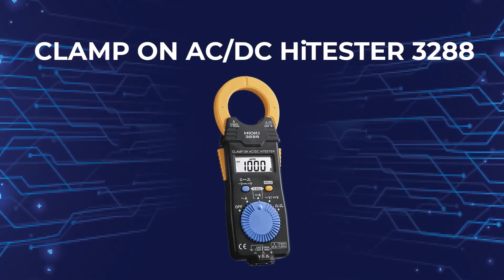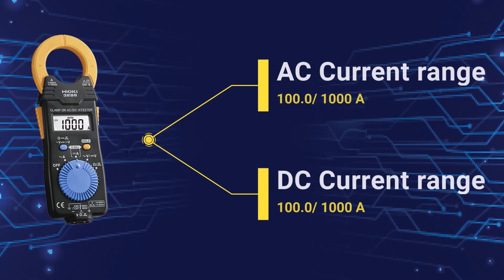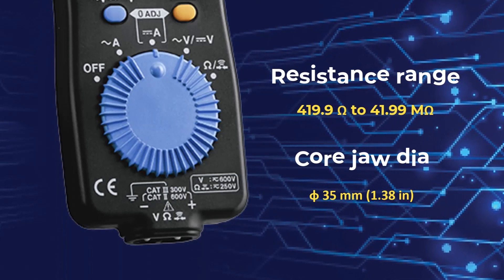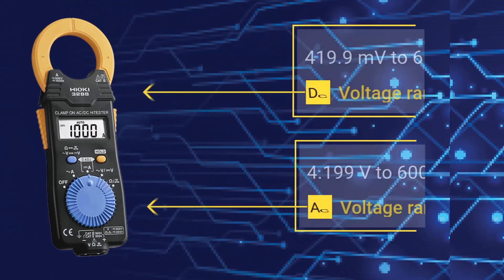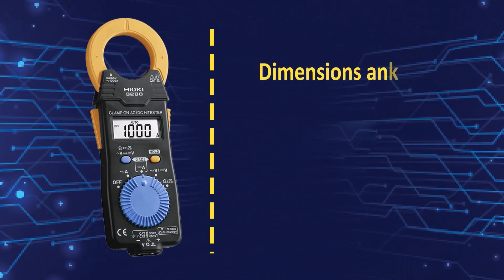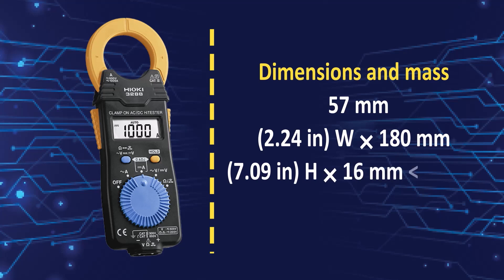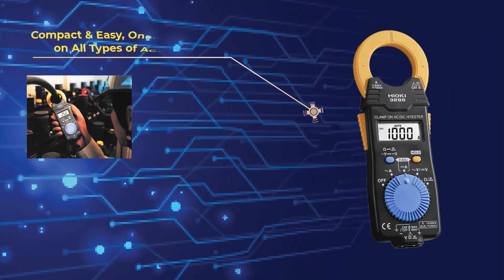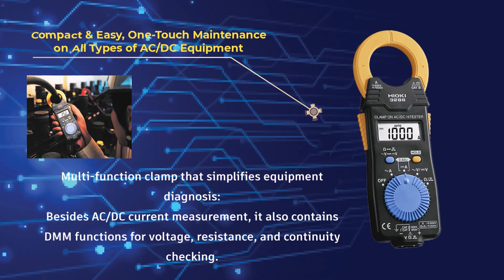🔥 The Ultimate Electrical Testing Tool: hioki CLAMP ON AC/DC HiTESTER 3288 - In-Depth Introduction!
In this video, we provide a comprehensive introduction to the hioki CLAMP ON AC/DC HiTESTER 3288, the ultimate electrical testing tool. Join us as we delve deep into its features, functions, and applications, guiding you through the world of accurate measurements and reliable results. Whether you're an experienced professional or a passionate DIYer, the HiTESTER 3288 is your key to unlocking the potential of electrical testing.

💡: But that's not all! There, you can access additional information such as pricing details, download the product's data sheet and user manuals, and even compare it to other similar products in the market. Don't miss out on this opportunity to make an informed decision and take your testing capabilities to the next level!